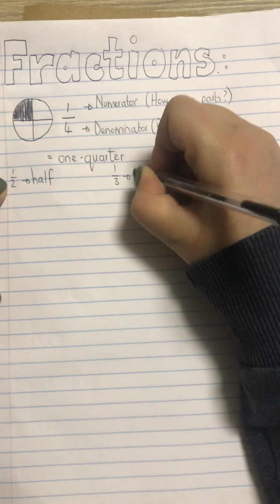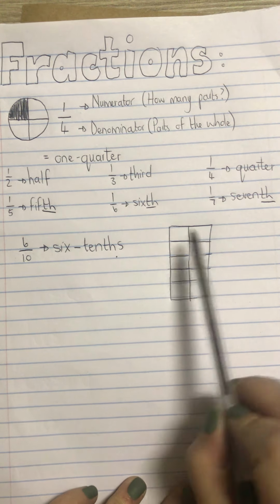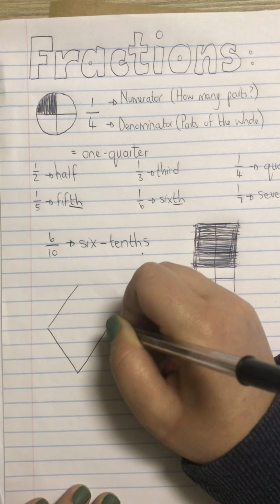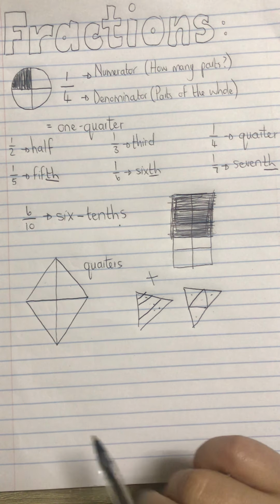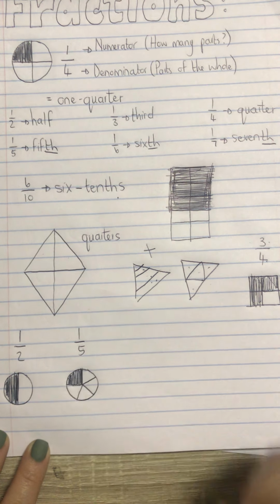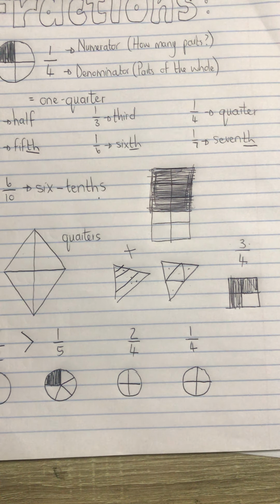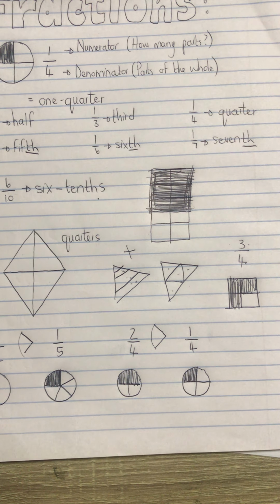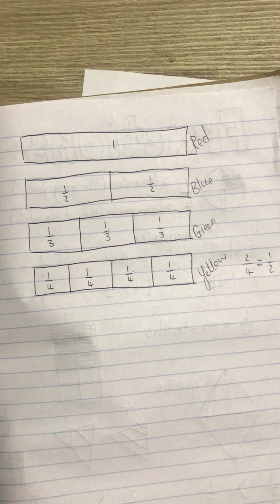29-9-2020, Monday - Maths